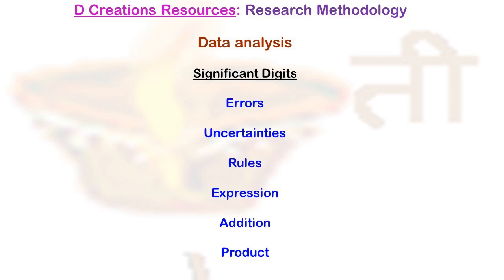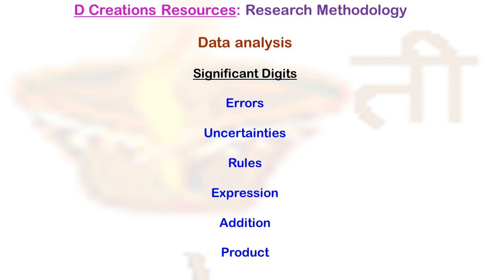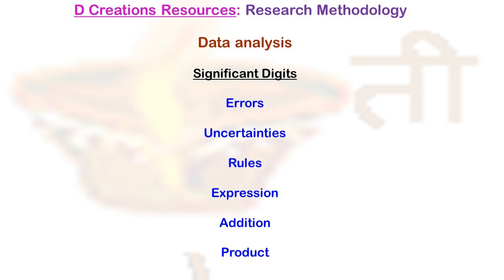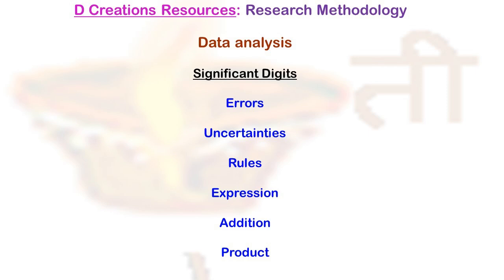significant digits, Epi 31, Data, Analysis, Research Methodology, uncertainty, D Creations Resources